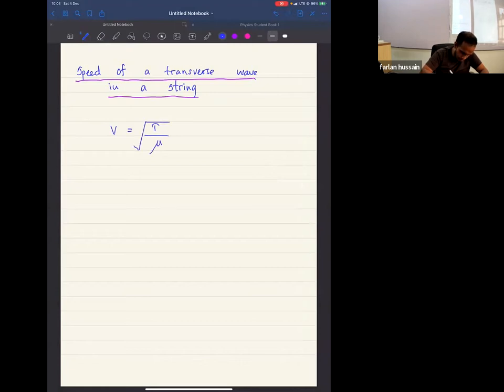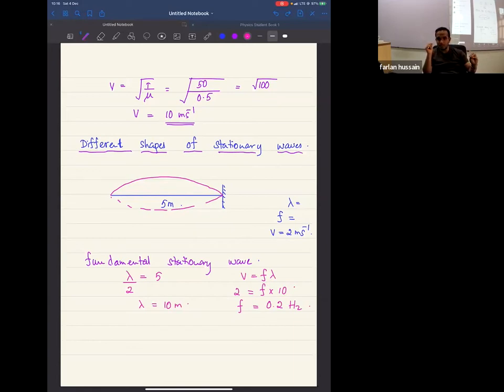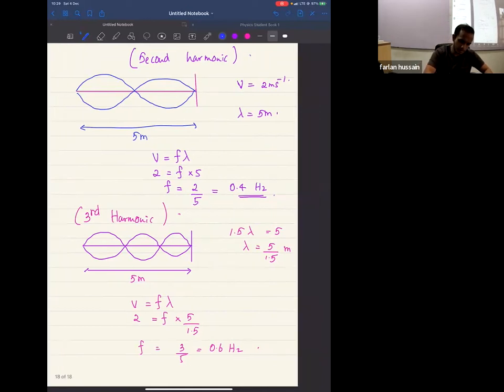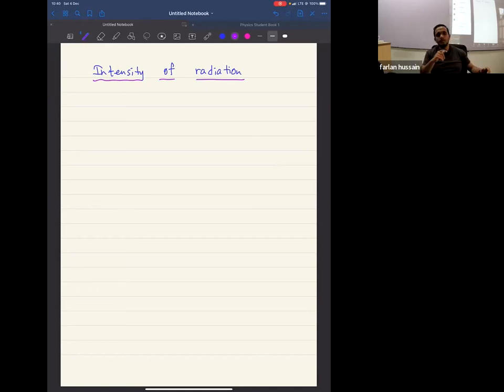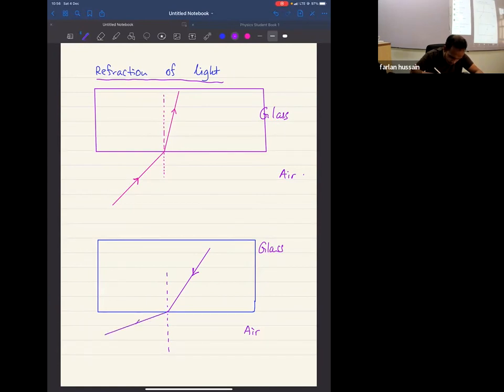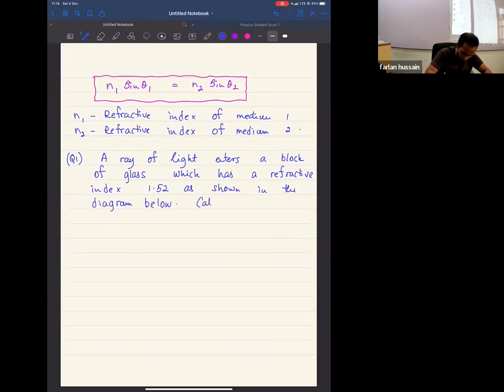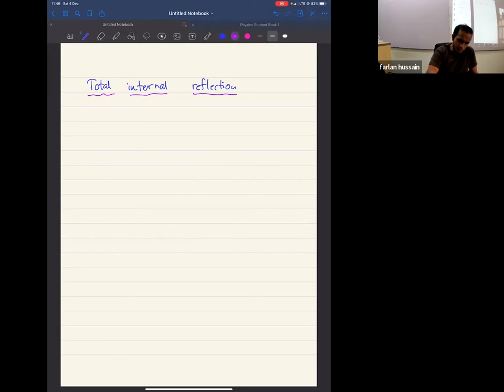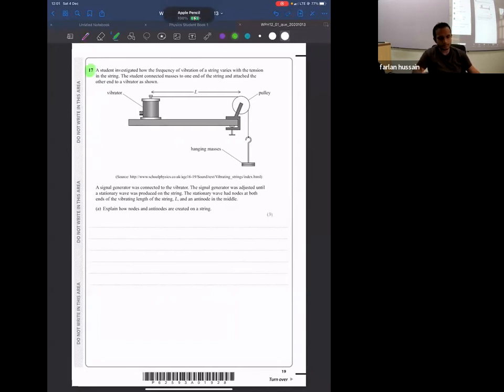Edexcel AS 2022 - Physics by Farlan Hussain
Farlan Hussain is the Director at Platinum Business Academy, the institute of excellence, a lecturer, and the life of this organization. With the quality of understanding and analyzing situations, he has mastered the skill of teaching. Together with completing his Bachelor of Science (B.Sc. Hons) in Civil Engineering through the university of Moratuwa, he also has over eight years of teaching experience in the field of Mathematics and Physics. Nor has he only dealt with teaching students the above subjects, but he has also worked hard to try and improvise on new methods of teaching for his students to gain a comprehensive experience and a wider knowledge of the relevant subject matter. Due to this mindset, Farlan Hussain has been able to help students reach their highest potential and work at their maximum capacity to attain highest results possible as per the individuals. In a sum, over hundreds of students are studying and getting inspired through him annually.
Call on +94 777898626 for Registrations.